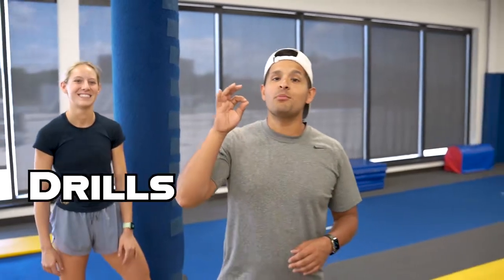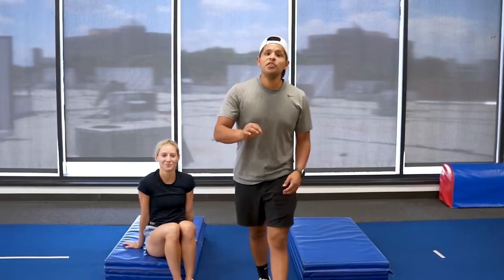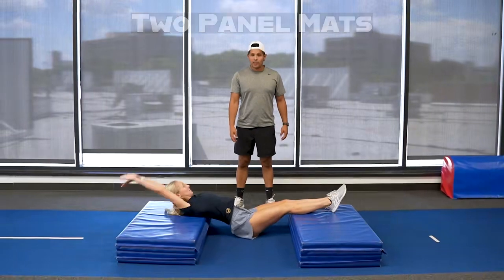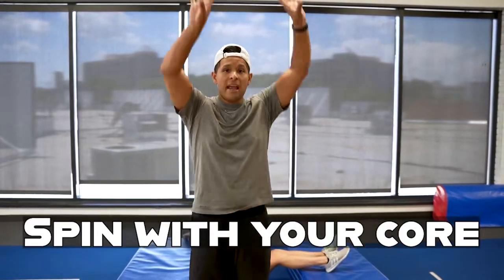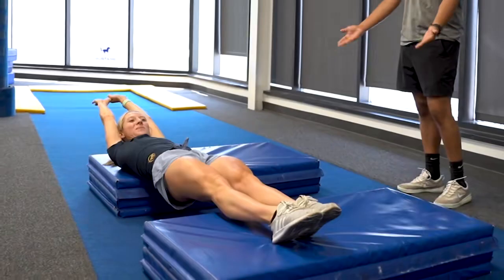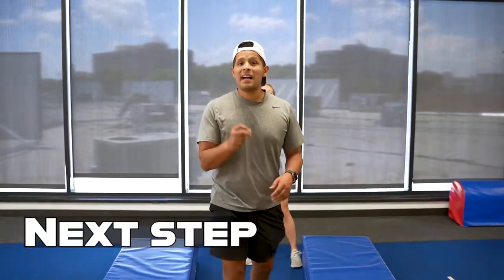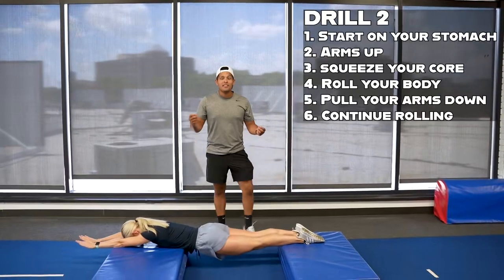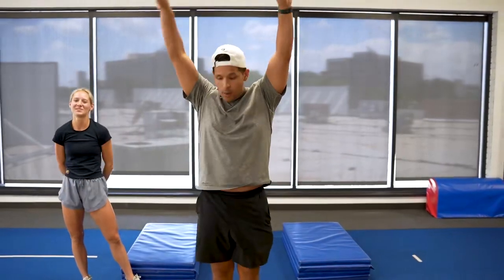HELPING YOU GET A FULL!